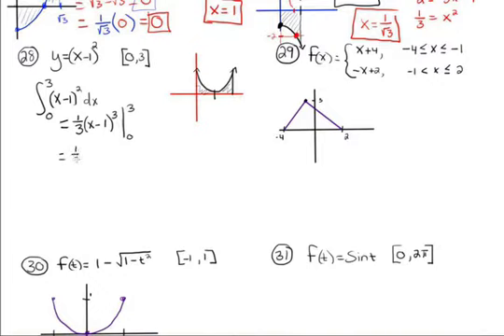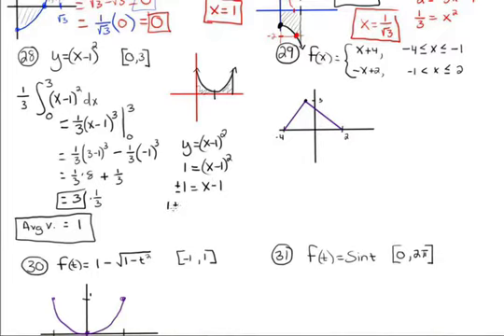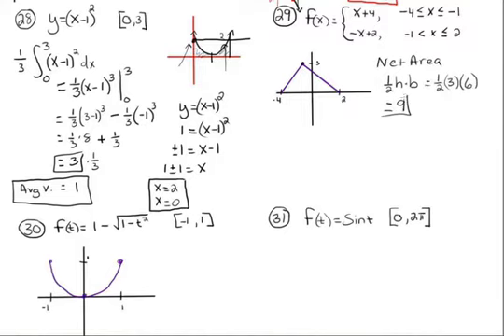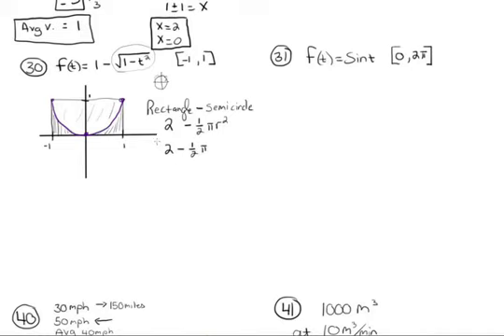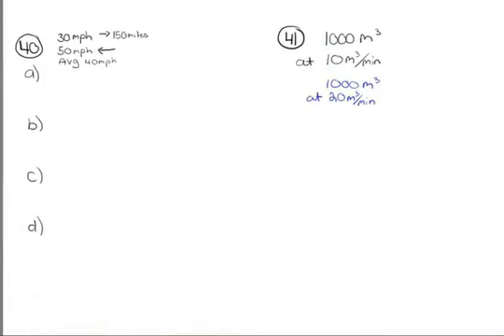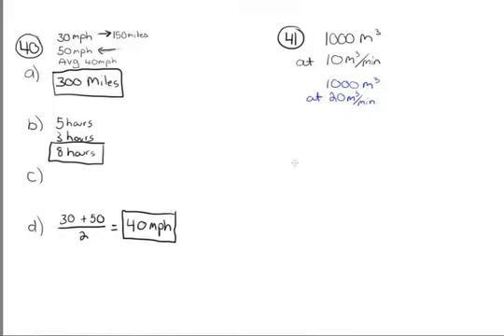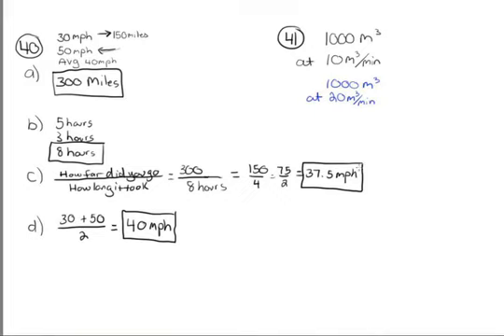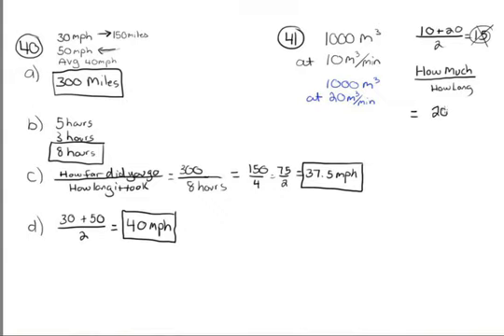Section 5 3 part6